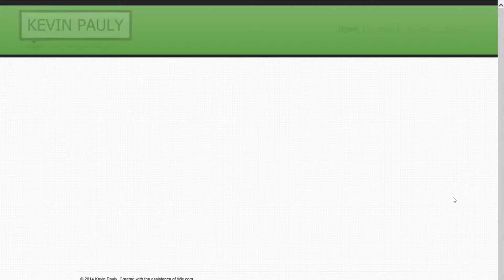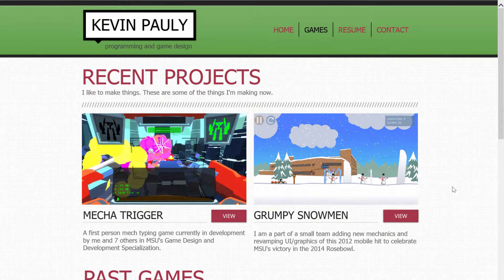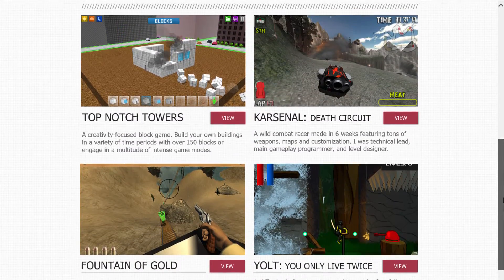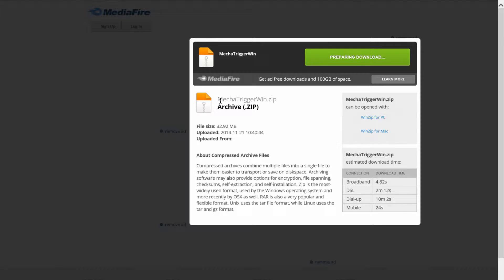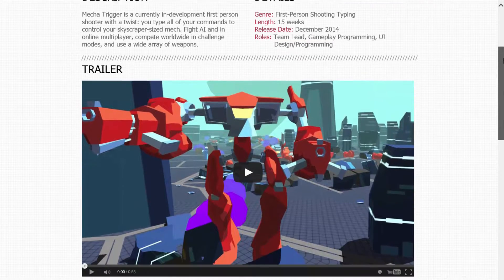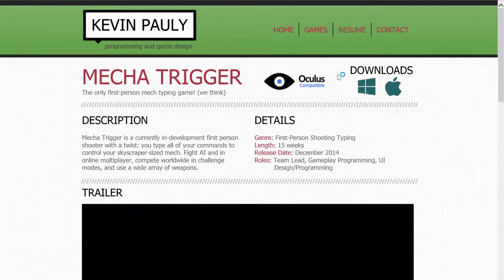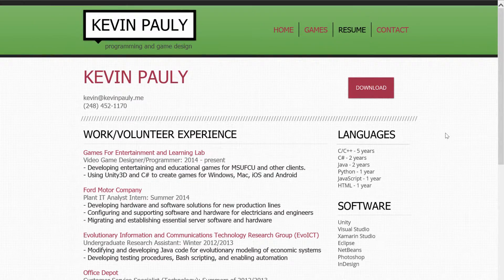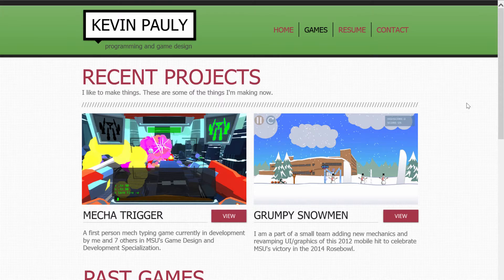CSE 497 Portfolio Video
Where I show off my portfolio site.